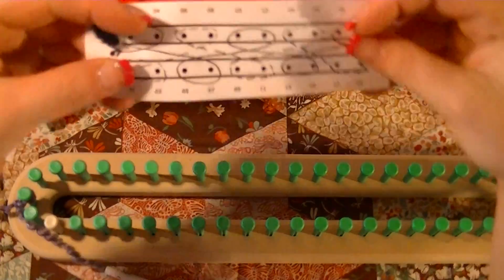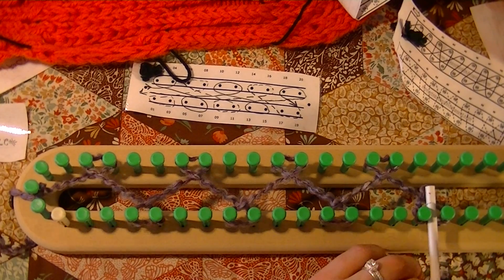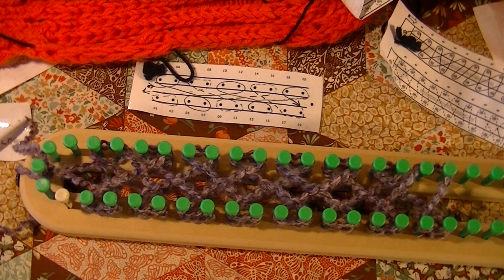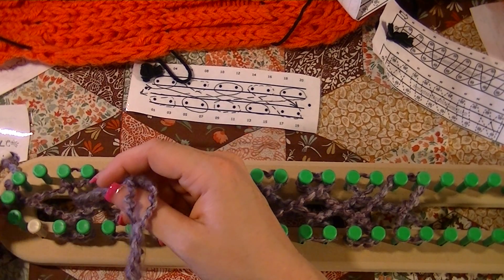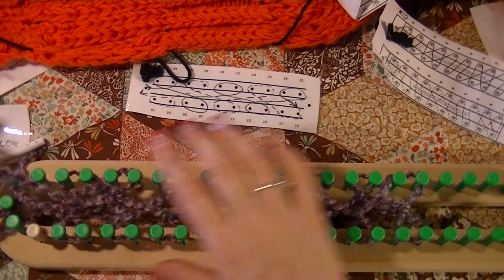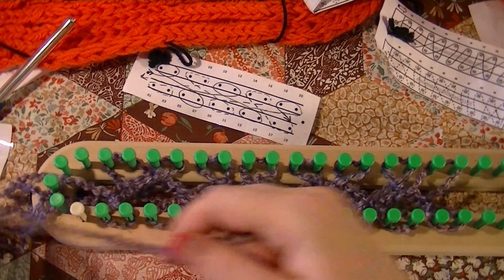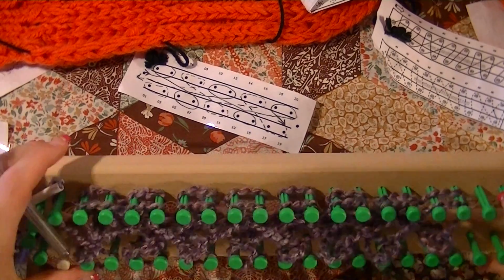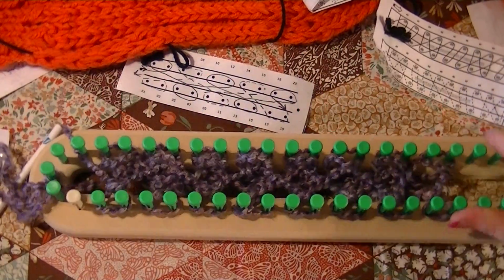Loopy Figure 8 stitch Beginning to End *WIP*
I will add the cast off for this stitch when i get this panel done

This pattern is for a wonderful scarf or step 1 of the scarf blanket